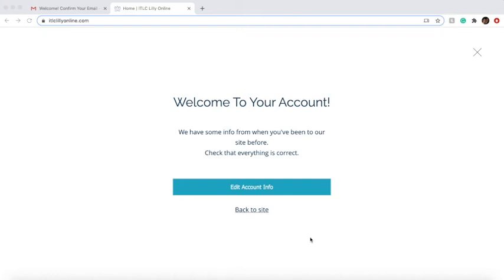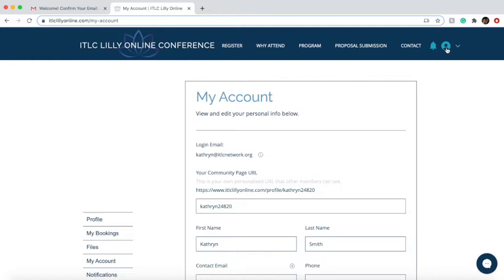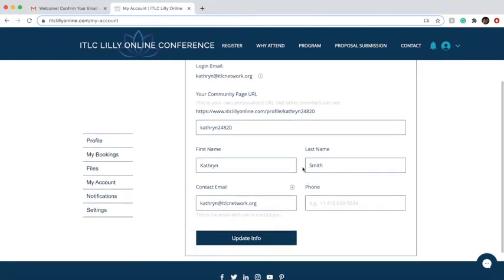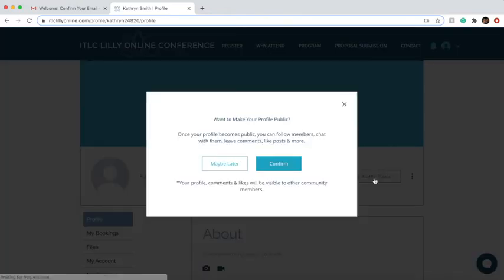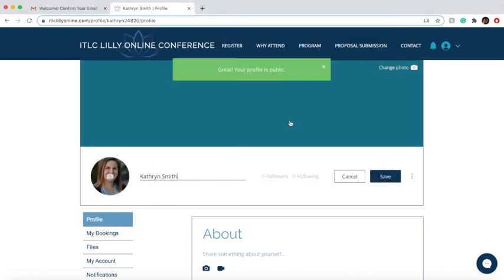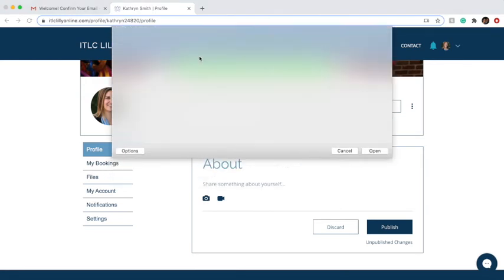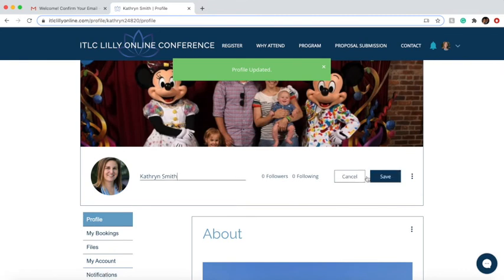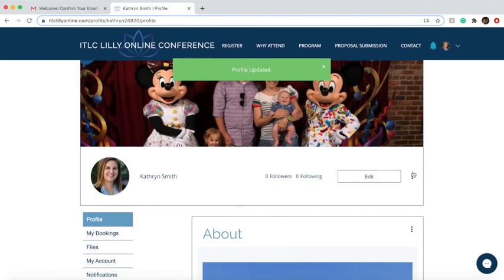ITLC Lilly Online Conference Profile Set Up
This video will assist you in setting up and uploading your profile image for the ITLC Lilly Online Conference (itlclillyonline.com).